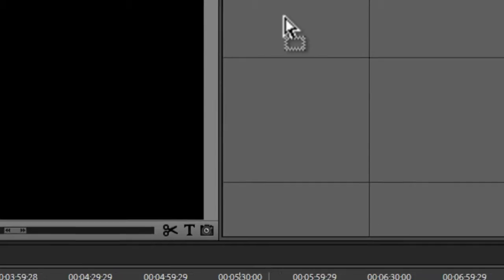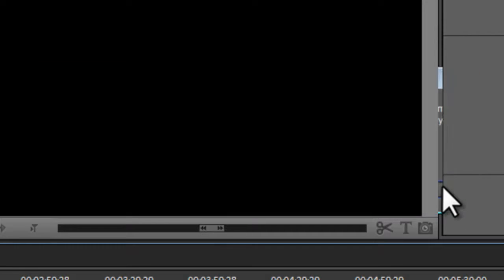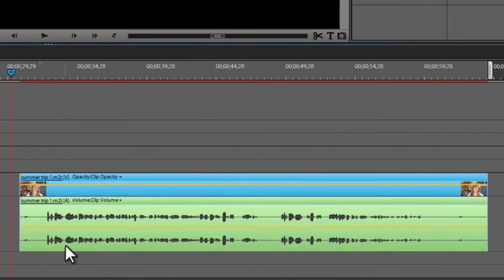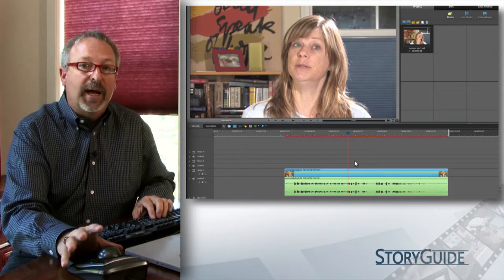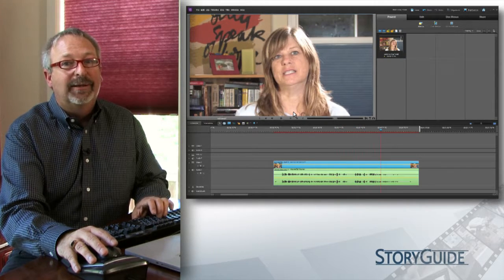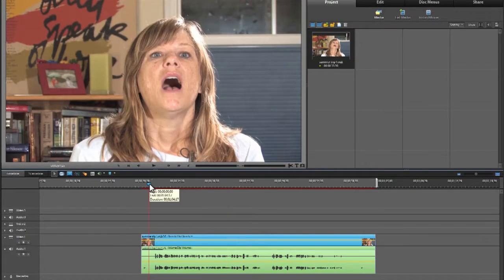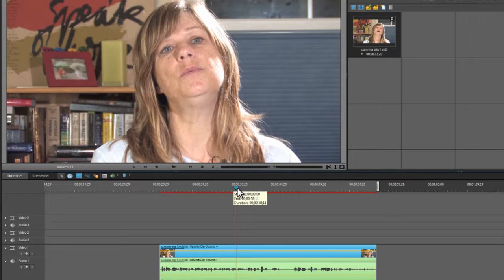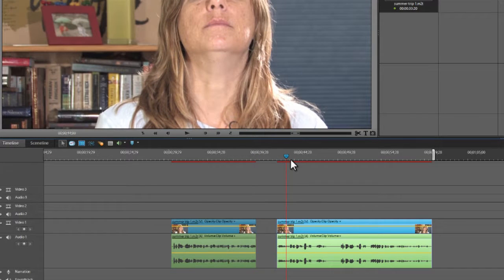Editing Shouldn't Suck - Learn Premier Elements Part 2: Editing the talking head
In part two of this series learn the fundamentals of editing. The trim, splice and move functions are what you will do most often when cutting a story.

Most videos fail because the person or people speaking on camera fail to get to the point  quickly, if at all.This episode shows you how removing the stumbles and mistakes in an interview will significantly improve the clarity of your message.